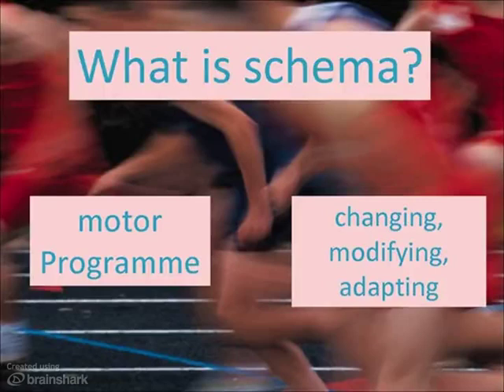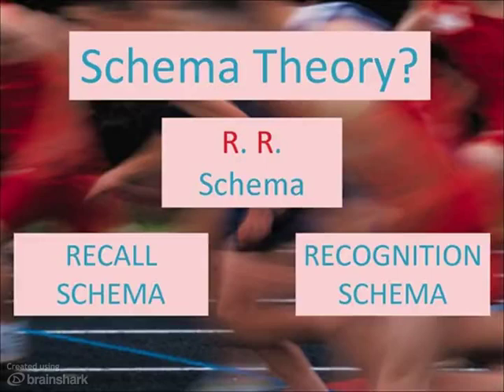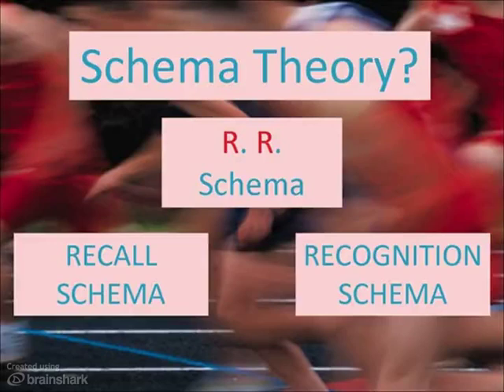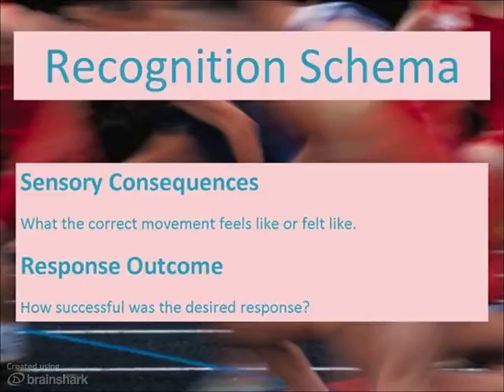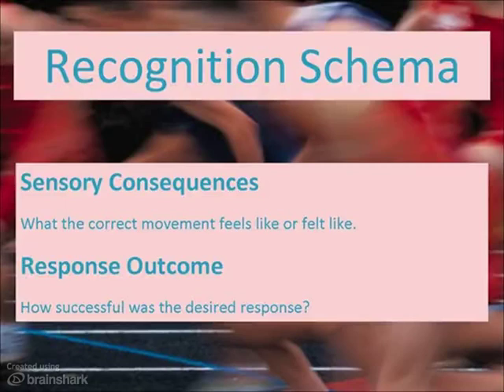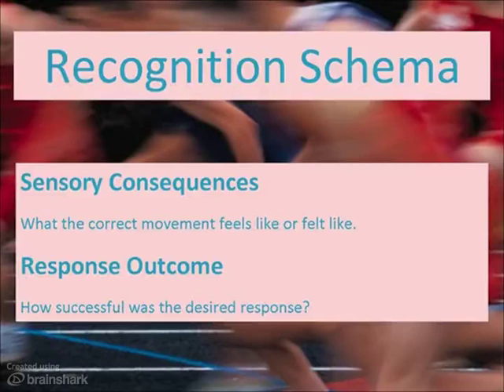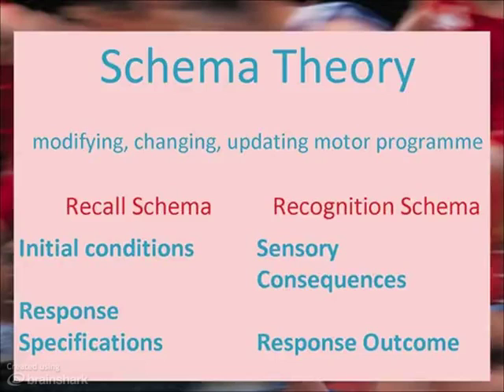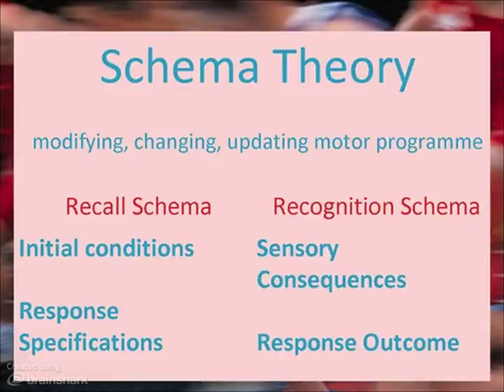Schema Theory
If an error occurs after 2 mins 33 secs, try this link instead:

A brief tutorial on schema theory. Here I try to break it down into manageable and accessible parts so that it is easy for students to understand. Hope this is useful.